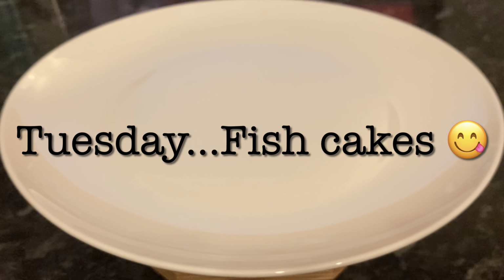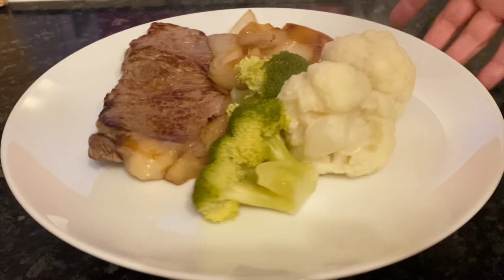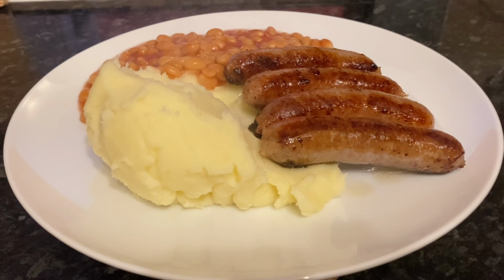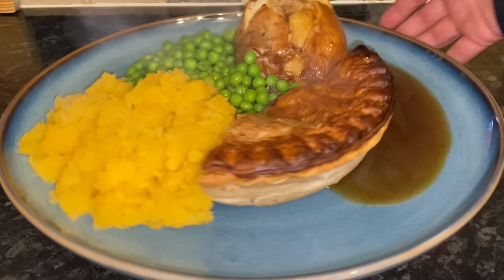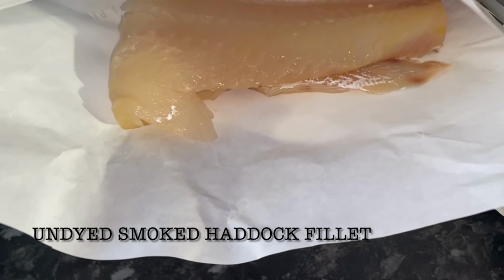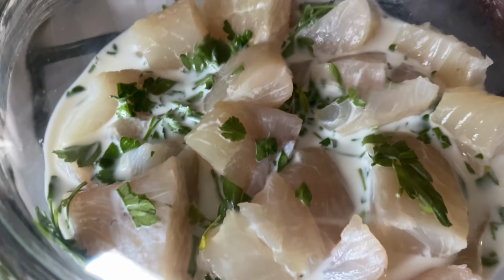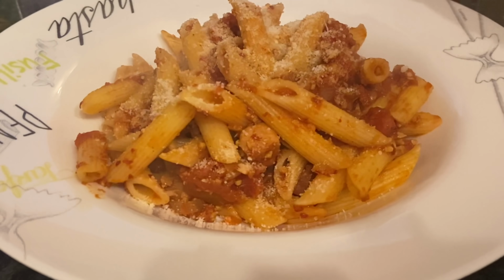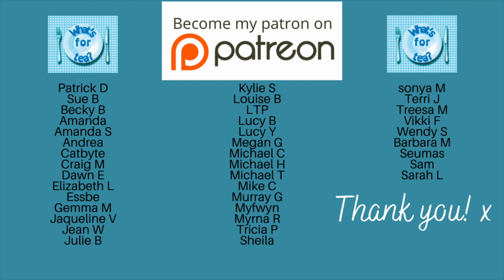Meals of the week | Degustabox giveaway winner & your questions :)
Hey folks! :)

Or become a channel member her on YouTube by clicking the ‘Join’ button…it’s just next to the ‘Susbscribe’ button :)

Happy new year! and welcome back to what's for tea :) If you're new...welcome to you also!

This is just a wee look at what I made for the family dinners during the week :) Any meals which I’ve done a video recipe on will be linked below :)